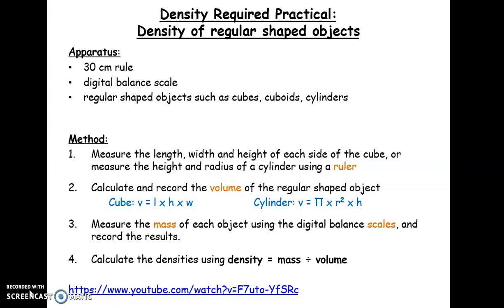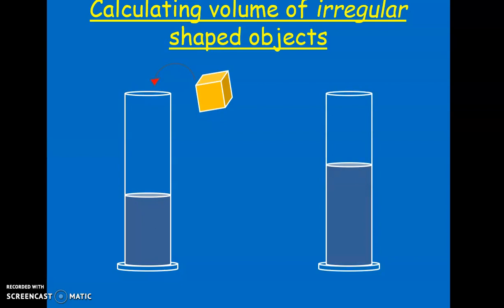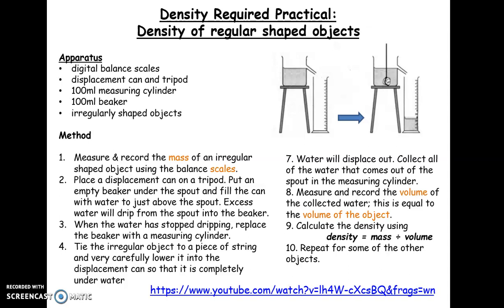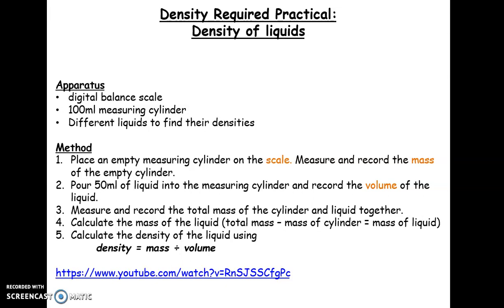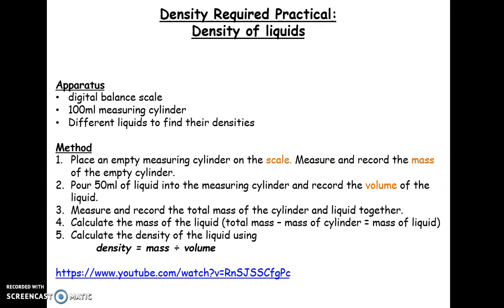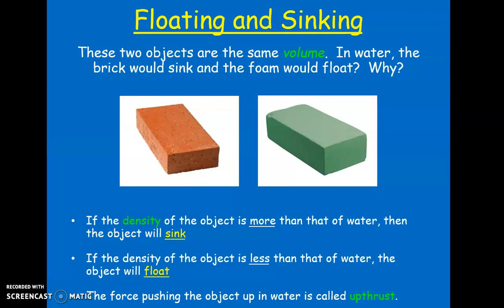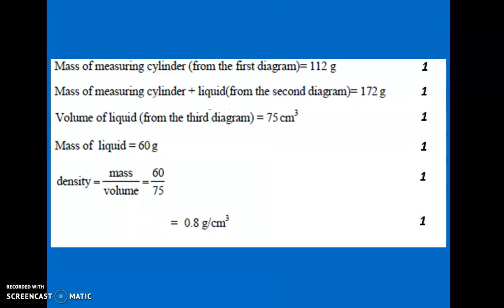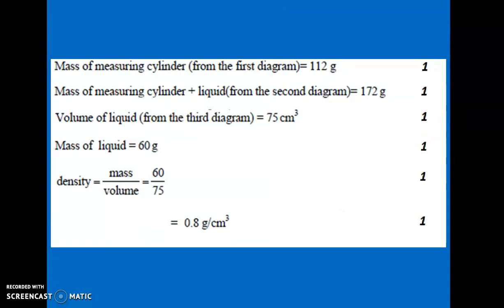Triple Science Physics Lesson 2 Part 2